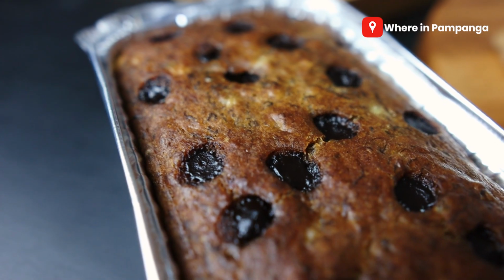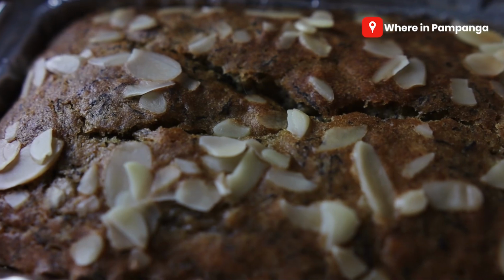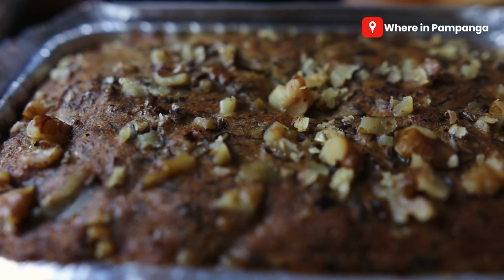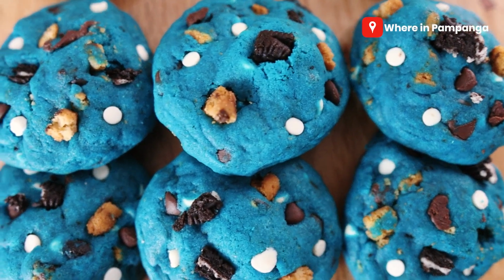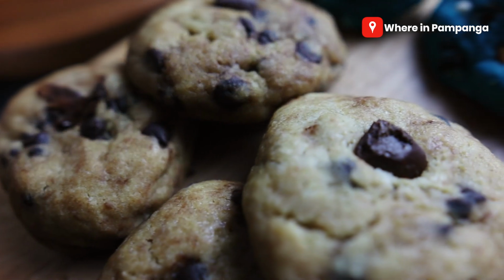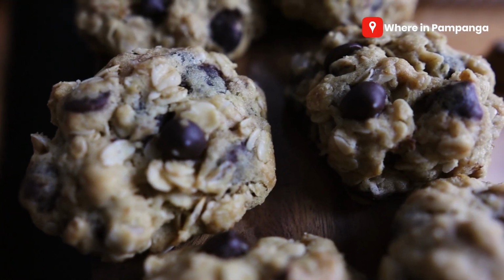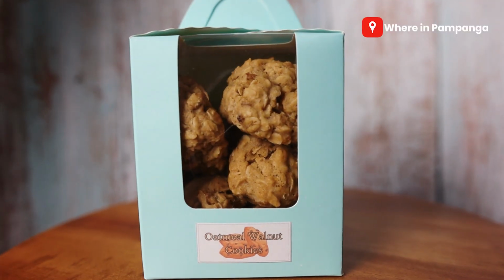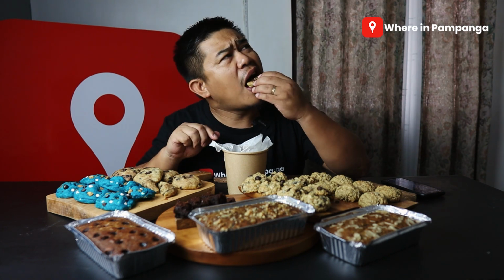Doughlicious Treats for the cookie monster in you!!!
Doughlicious Treats is fairly new.

My love for baking finally turned into a business after being convinced by some people who has already tried what I bake. We started in June selling only three variants of cookies then added the Dark Chocolate Brownies and Banana Loaf Bread. We are now introducing our latest product, the Cookie Monsters.

Cookie Monsters are inspired by the sesame street character which is famous in the early 90s. These blue cookies are loaded with white chocolates, chocolate chips, oreos, cookie pieces and a surprise waiting for you inside the cookie. a marshmallow. These cookies were once made famous by Tiktok.

Chocolate Chip Cookies are the classic cookies we are all been raving about except these ones have dark chocolates that will blend very well with the dough. They sell at 220.00 for XL pieces.

Oatmeal Walnut Cookies are perfect for sugar-conscious people. They are not your usual cookies that have chocolate chips. We use less sugar and old-fashioned oats in these cookies. A good match with your milk. We sell them at 220.00 for 8 medium to large pieces.

Oatmeal Chocolate Chip Cookies are perfect for people who loves to be healthy and spoil their taste buds at the same time. These cookies have old fashioned oats and everyone's favorite...chocolates! We sell them at 220.00 for 8 medium to large pieces.

Banana Breads are your go to if you don't want a sweet snack. These are perfect for your coffee sesh. We have 3 different variants. The Plain Banana Bread with Almond Toppings that sells at 140.00, the Banana Walnut Bread that sells at 160.00 and the Banana Chocolate Chip Bread that sells also at 160.00.

Dark Chocolate Brownies Bites has 24 bite size pieces in a tub. They are made with premium dark chocolates and uses the sweetness of the dark chocolates to taste.

All products are suitable for kids and adults. We do personalized tags. You may also request for ribbons or your packaging preference.

We deliver through delivery apps and riders. We also do meet-ups around Mexico and San Fernando area with a minimal delivery fee.

- From Doughlicious Treats Owner

Address: Old St. San Pablo, Mexico, Pampanga